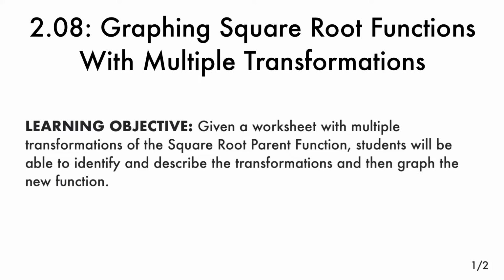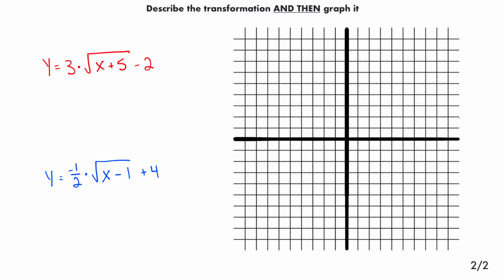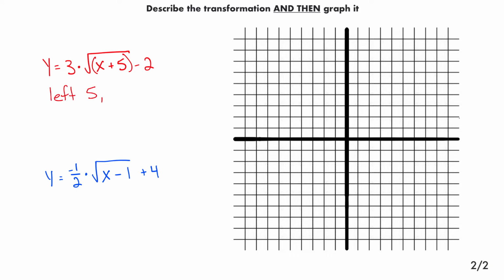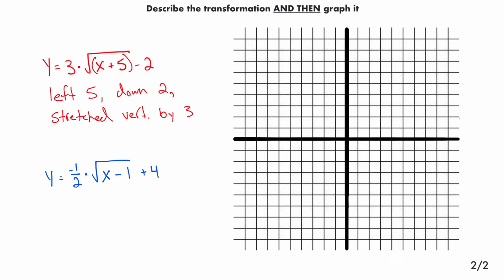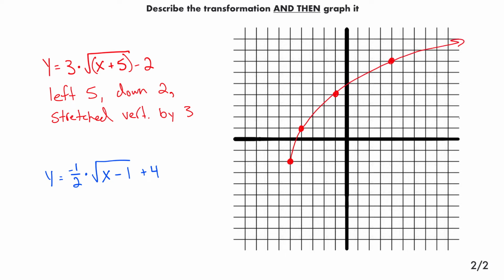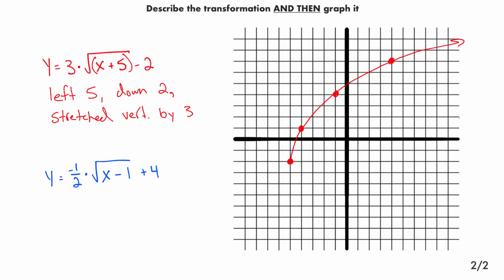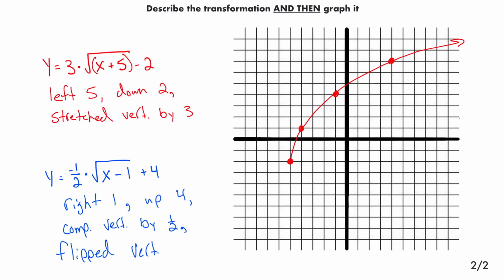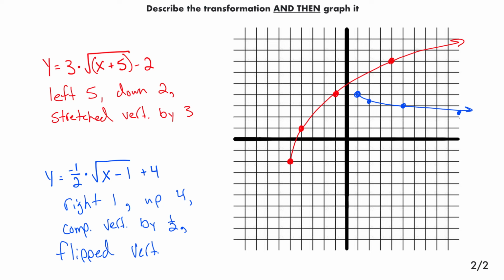A2 2.08 - Graphing Square Root Functions With Multiple Transformations